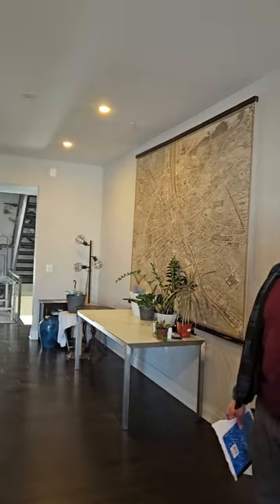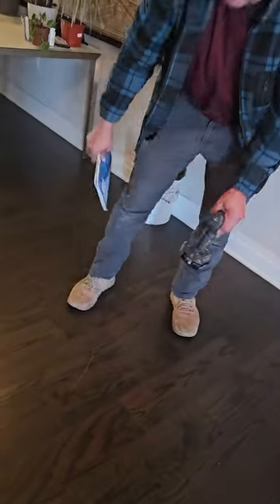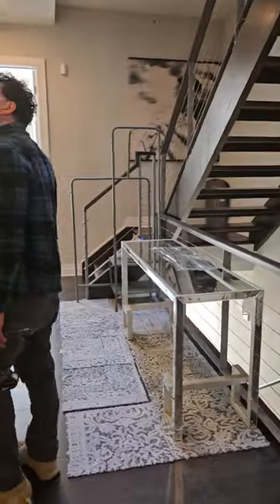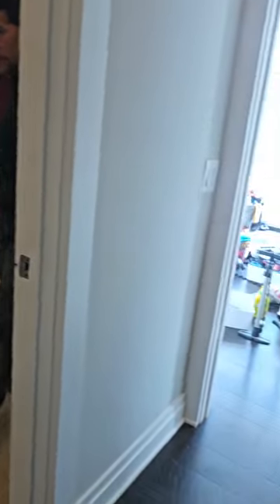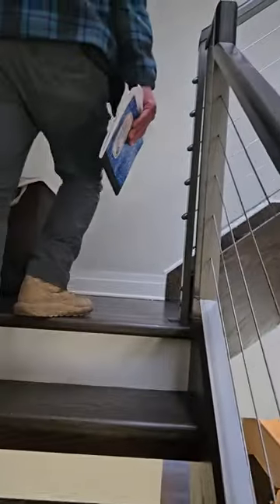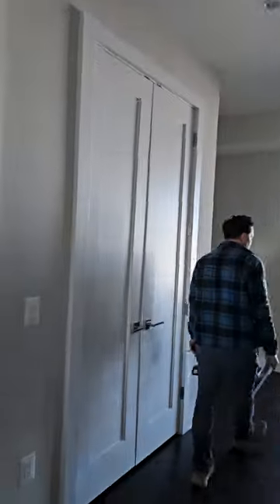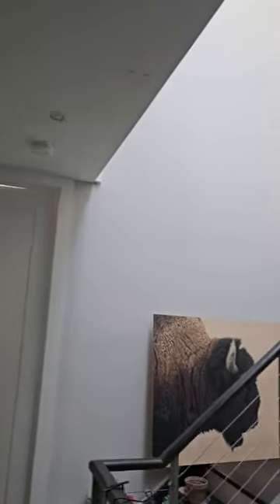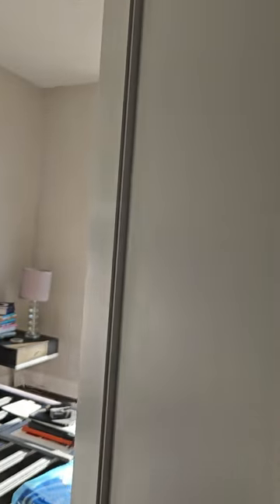March 29, 2024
What do realtors really do?